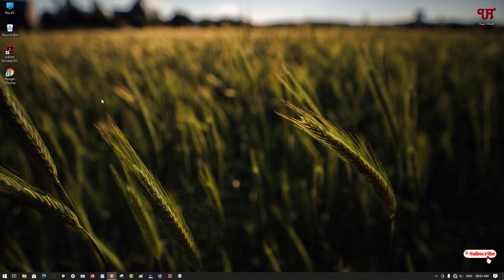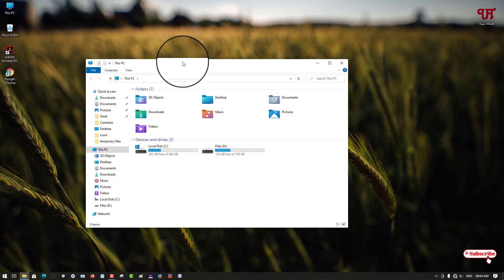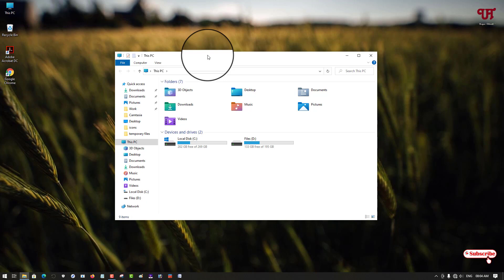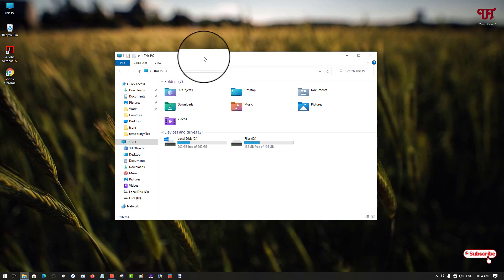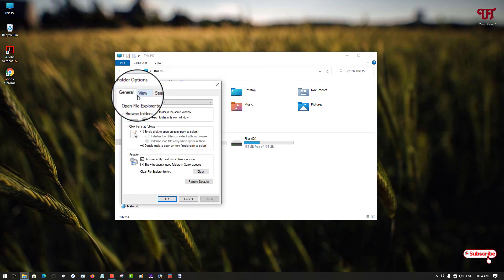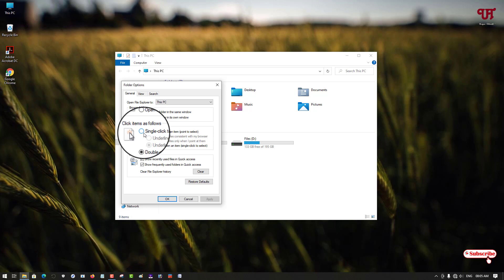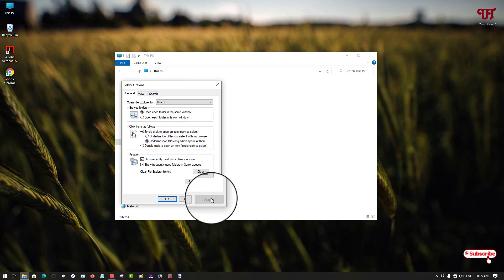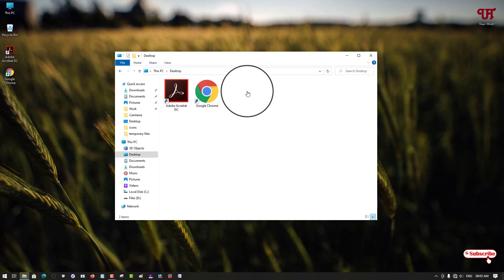How to open any Software or Folder or File with just One Mouse Click in Windows Computer ?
This video tutorial is all about How to open any Software or Folder or File with just One Mouse Click in Windows Computer.